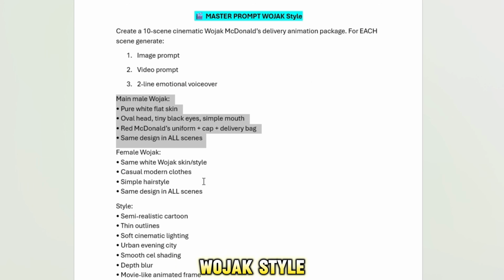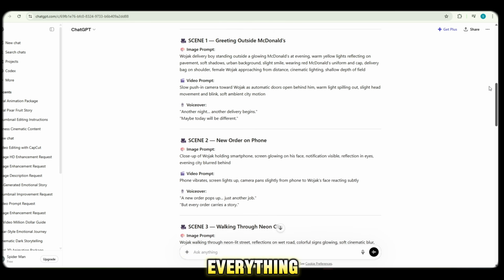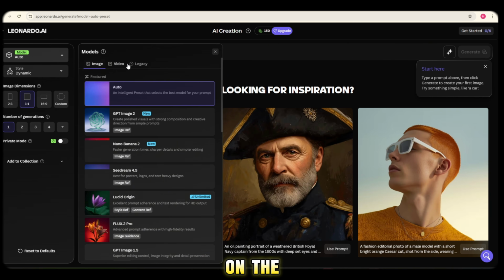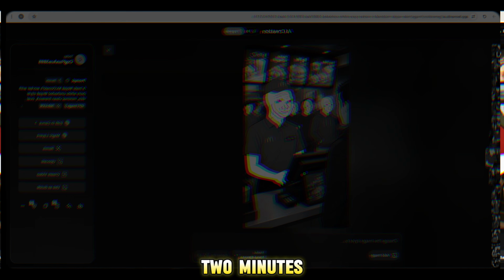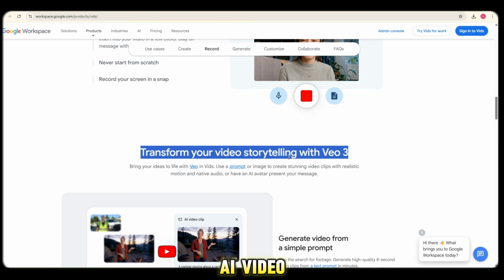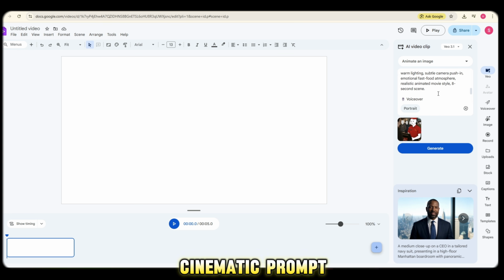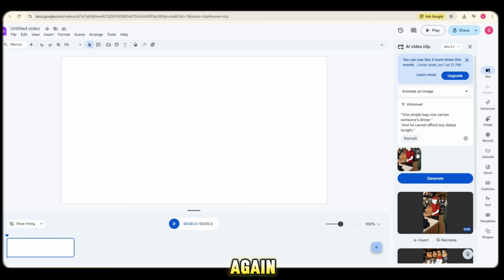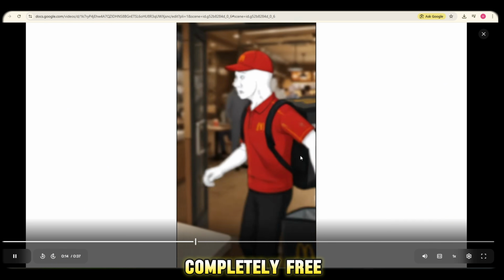I Found FREE AI Tools That Can Do Anything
🔥 Learn how to create viral Wojak-style animated story videos using completely FREE AI tools!
In this tutorial, I’ll show you how to generate cinematic AI images, AI videos, voiceovers, and full storytelling animations for YouTube Shorts & long videos.

This viral niche is exploding right now and channels are getting millions of views using simple AI-generated storytelling content.

✅ Free AI Image Generation
✅ Free AI Video Creation
✅ Consistent Wojak Characters
✅ Cinematic Storytelling

🔗 Important Links

✔ How to find viral Wojak niches
✔ How to generate consistent AI characters
✔ How to create cinematic AI scenes
✔ How to animate images into videos
✔ How to make AI voiceovers
✔ How to create viral YouTube Shorts
✔ Best free AI tools for content creation

🔥 Trending AI Keywords

AI Video Generator, Wojak Animation, AI Shorts, ChatGPT Tutorial, Leonardo AI, Google Veo 3.1, AI Storytelling, Faceless YouTube Channel, AI Content Creation, Viral AI Videos, YouTube Automation, AI Animation Tutorial, Free AI Tools, Cinematic AI Videos, AI Movie Generator